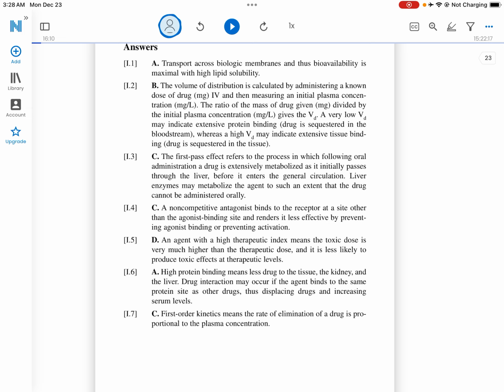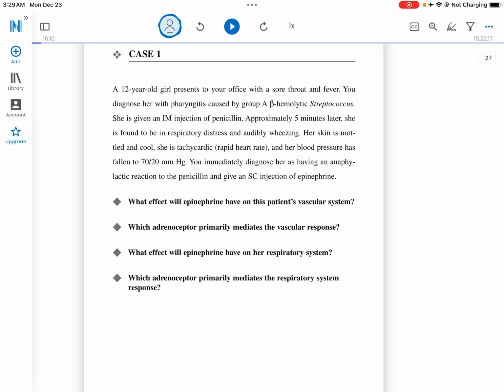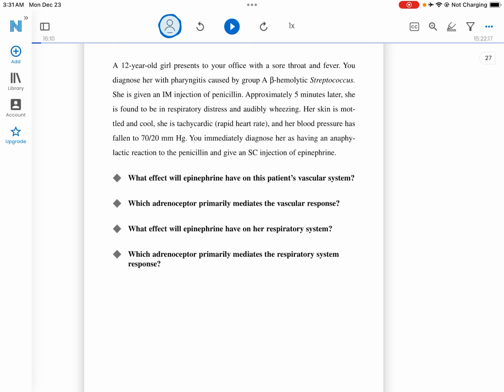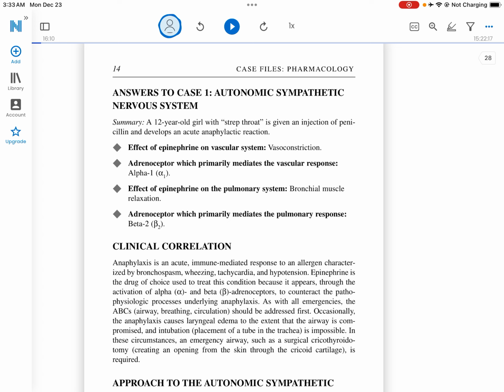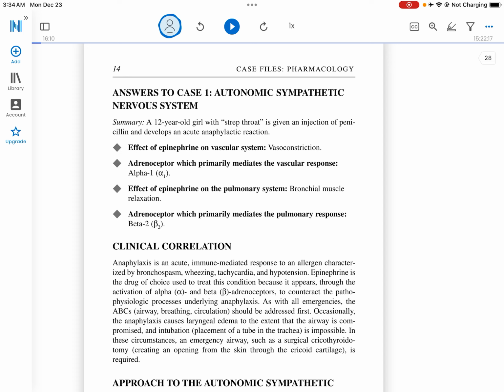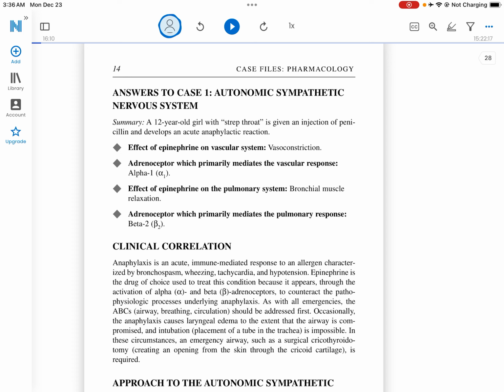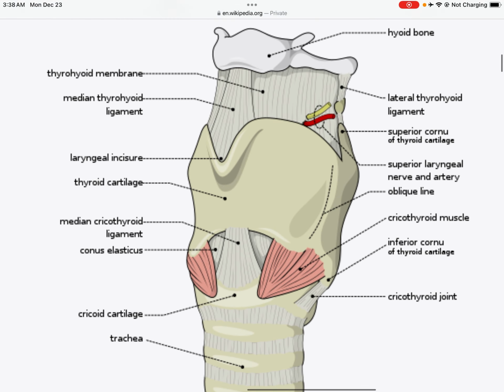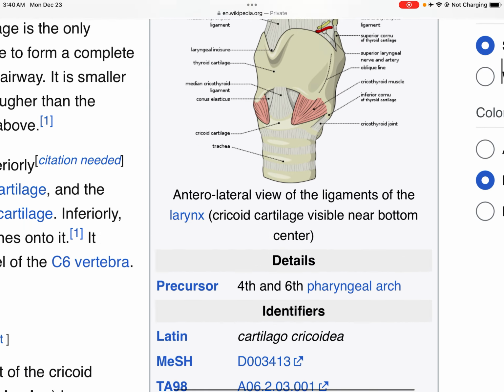MOVIES ARE DIFFERENT WHEN YOU HAVE A DIFFERENT ASPECT ON LIFE ……….CIRCOID CARTILAGE